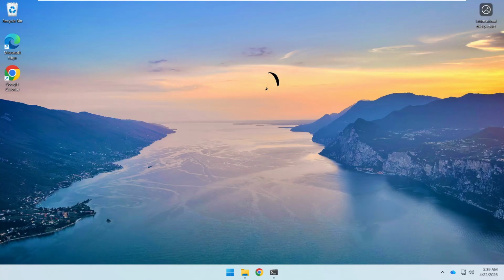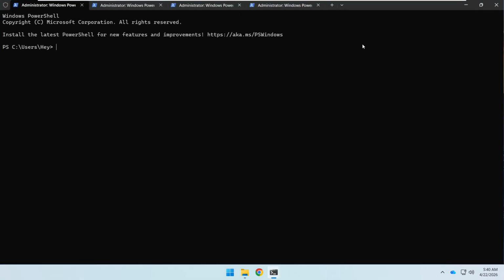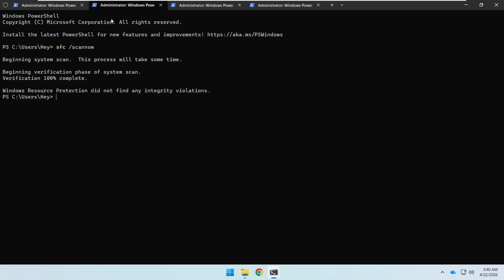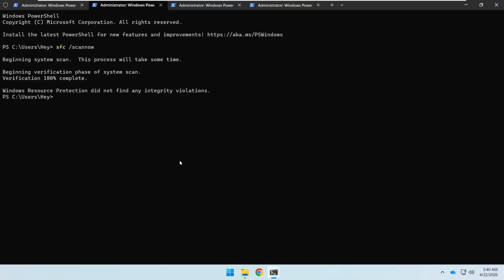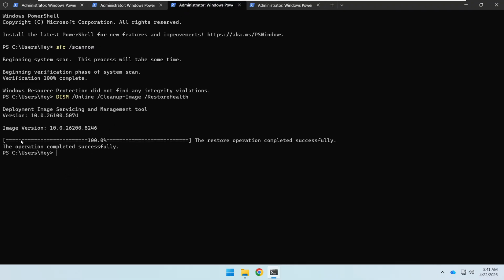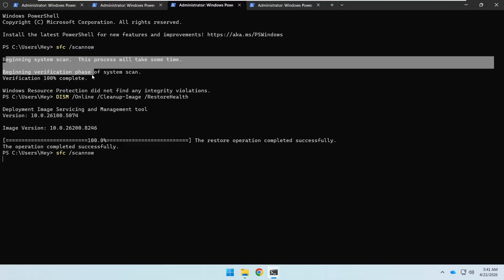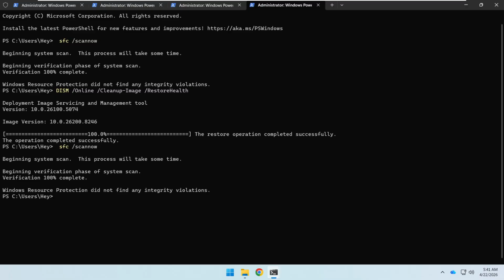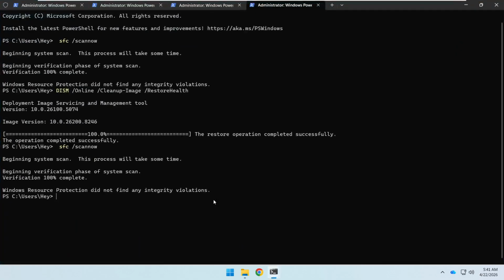Windows 11: How to Fix Corrupted System Files Without Reinstalling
This is the only Windows 11 guide on fixing corrupted system files without reinstalling you'll need. You’ll walk away knowing exactly how to use built-in repair tools to scan, repair, and confirm your system files are fixed.

1. You'll learn how to open Terminal Admin and run SFC /scannow with administrator access.
2. You'll learn how to read the System File Checker results and understand what each message means.
3. You'll learn how to run the DISM repair command to restore the Windows image from Windows Update.
4. You'll learn how to run SFC a second time and restart Windows 11 to complete the repair process.

Perfect for: Windows 11 beginners, home users, troubleshooting users, anyone dealing with crashes or freezes

Windows 11 corrupted system files fix, how to fix corrupted files without reinstalling Windows 11, SFC scannow Windows 11, DISM repair command Windows 11, repair Windows image using DISM, fix Windows crashes and freezes, Windows 11 system file checker tutorial, corrupted system files repair 2026, Windows 11 troubleshooting guide, repair protected Windows files